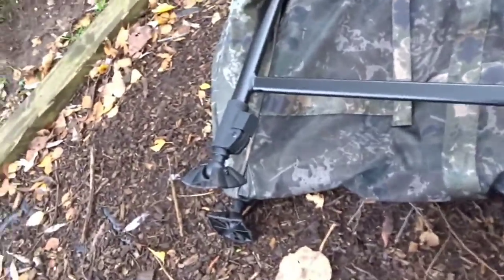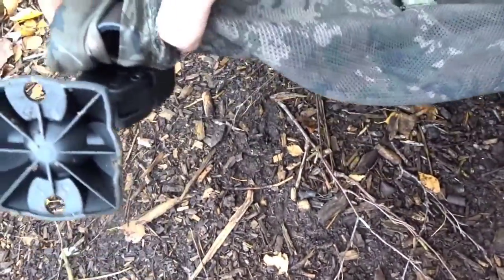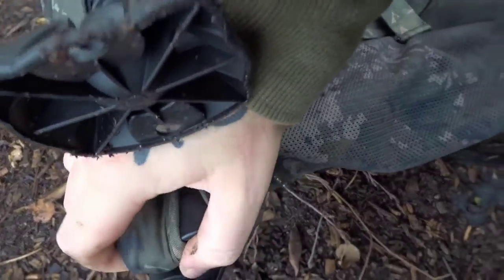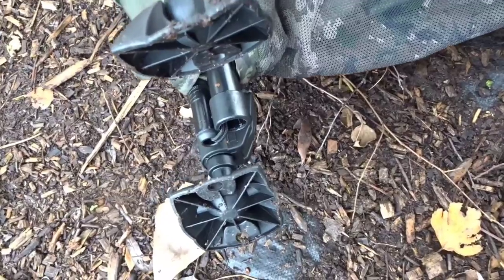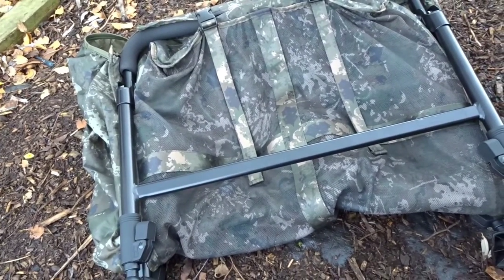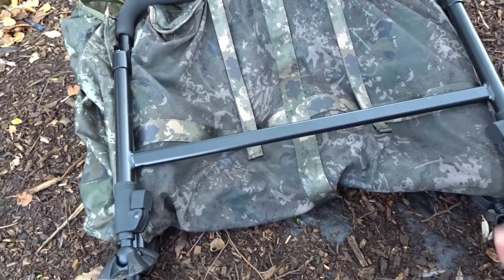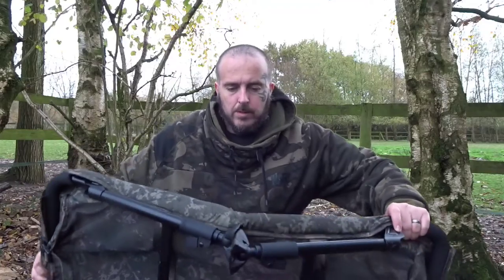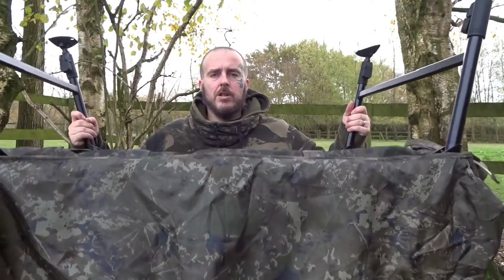Nashtacle high protect cradle camo review